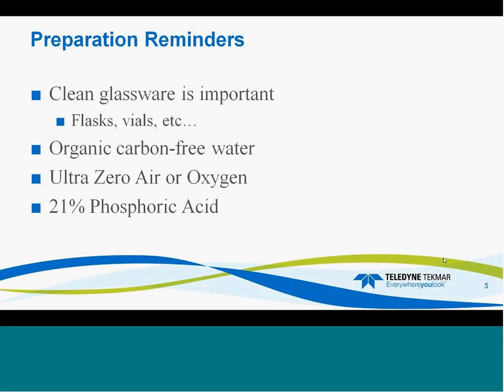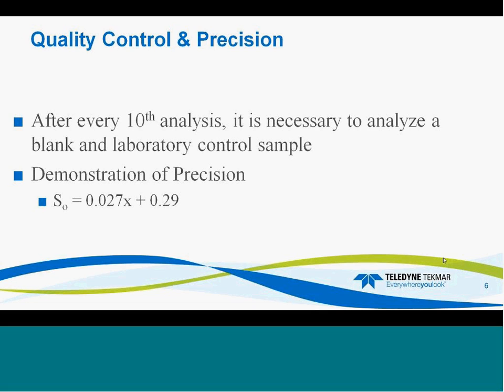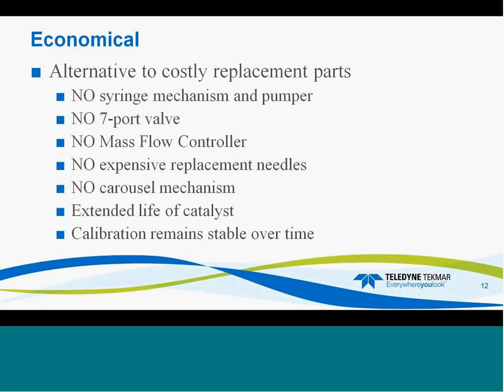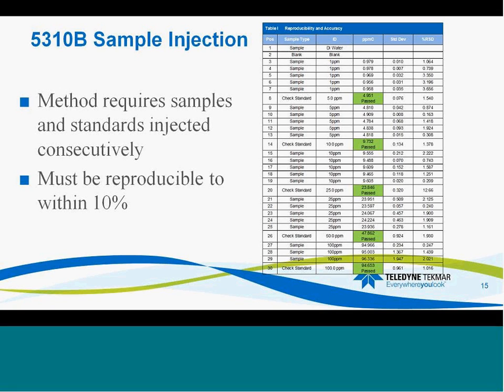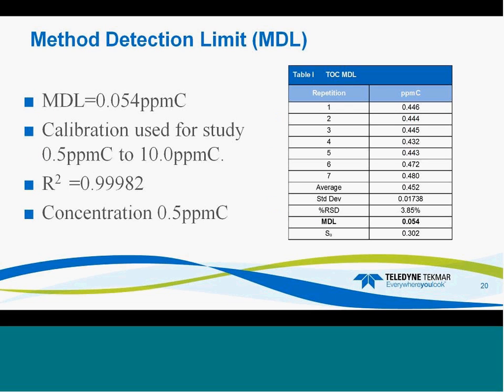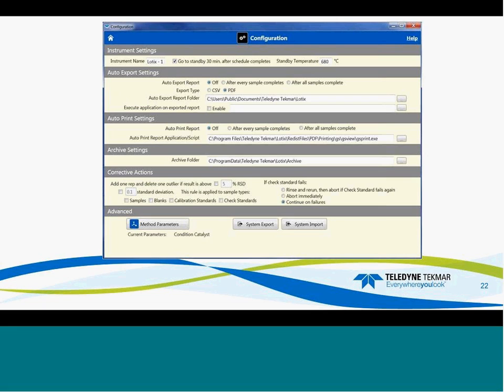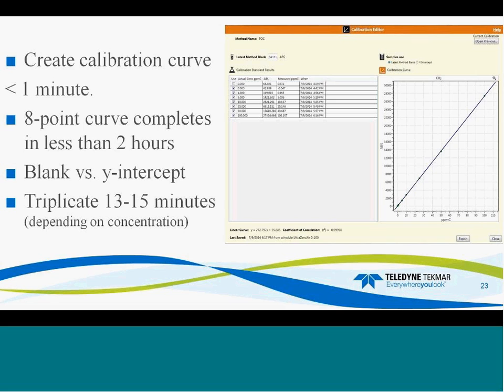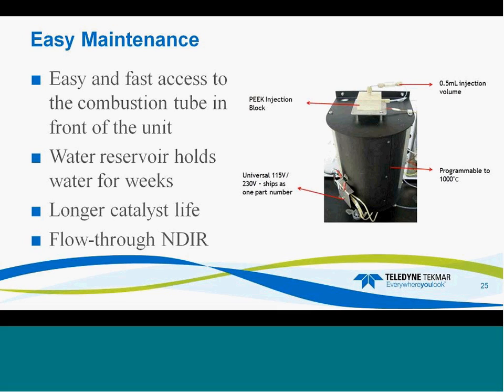Teledyne Tekmar Webinar A Simple and Economical Way to Obtain Excellent TOC Combustion Analysis Resu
Teledyne Tekmar Webinar Recording: A Simple and Economical Way to Obtain Excellent TOC Combustion Analysis Results